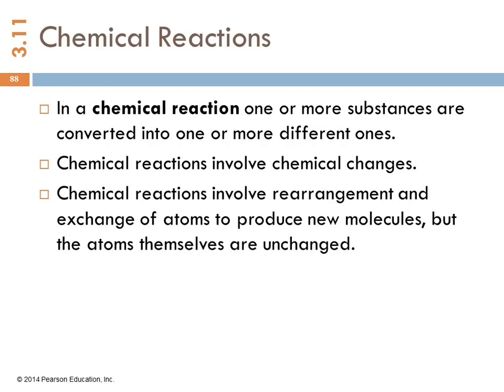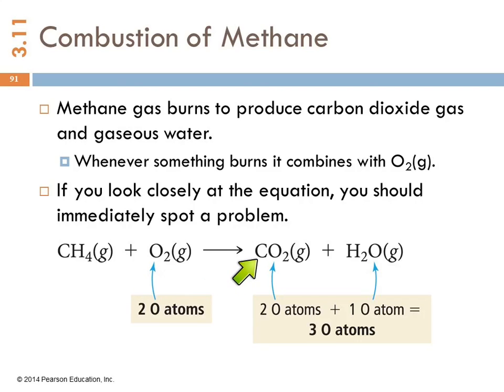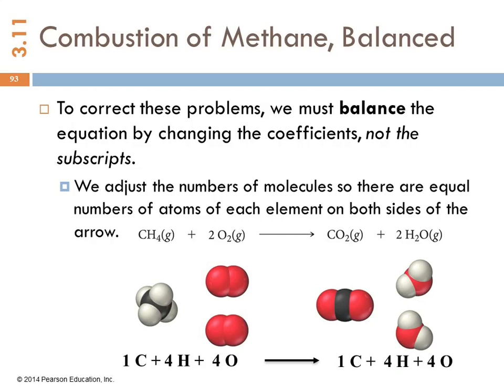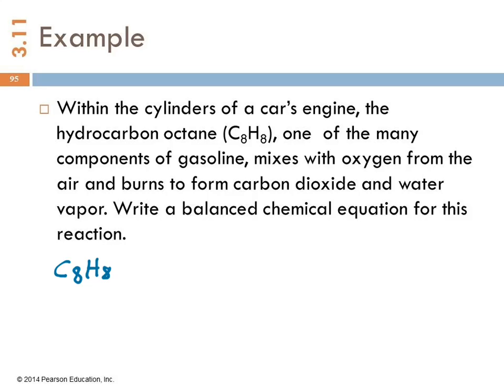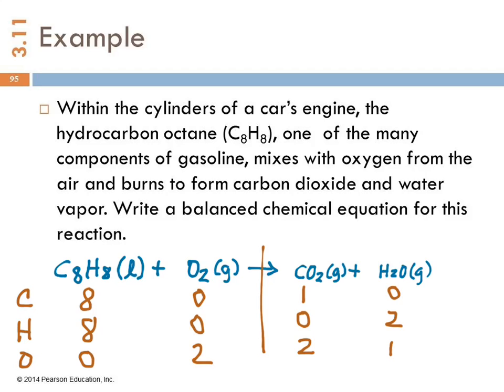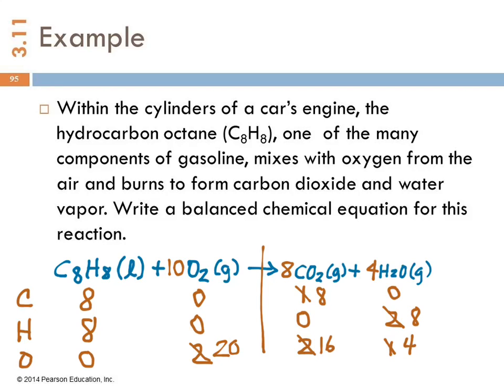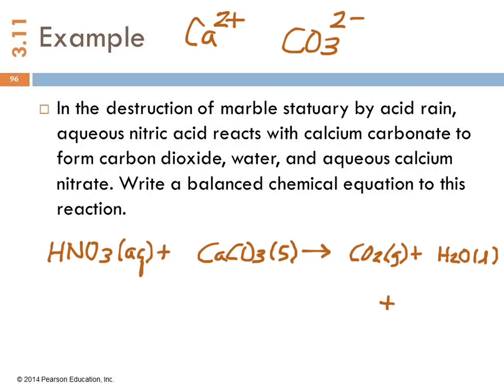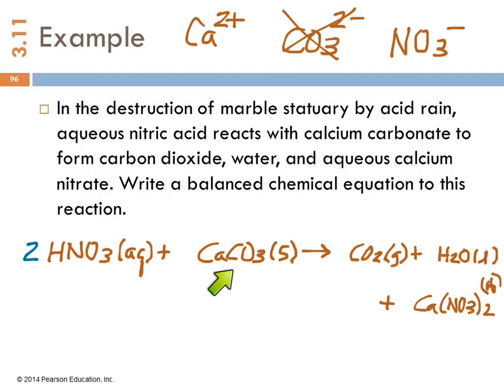1A 3.11 Writing & Balancing Chemical Equations